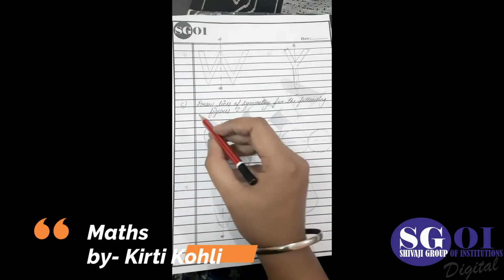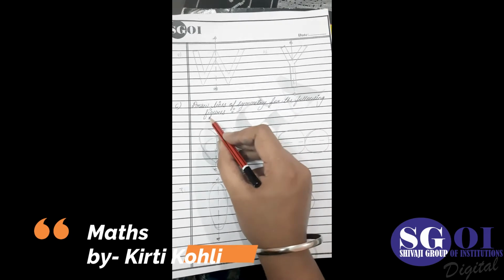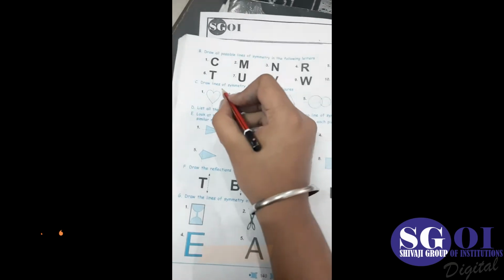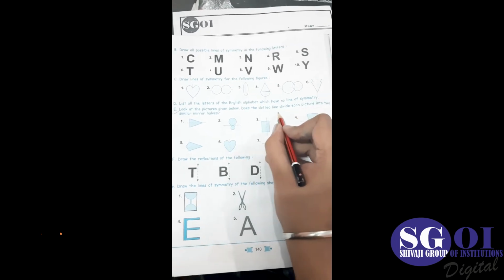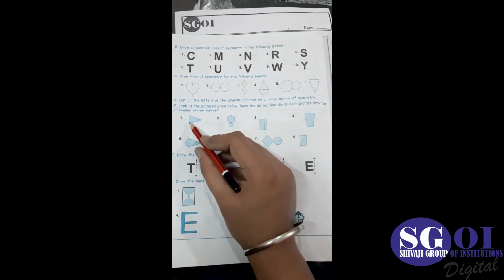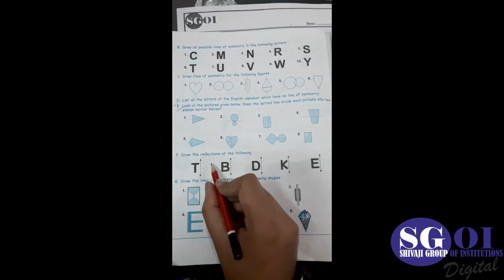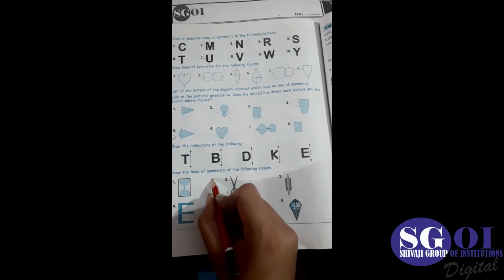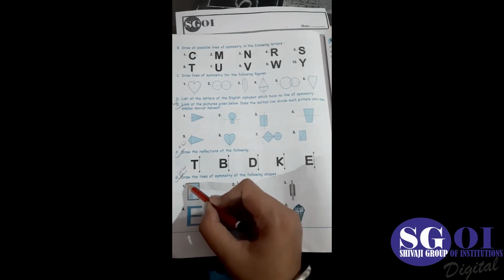SGOI CLASS 4th MATHS 28th October'2020 LBK